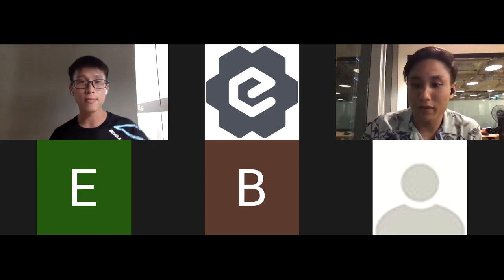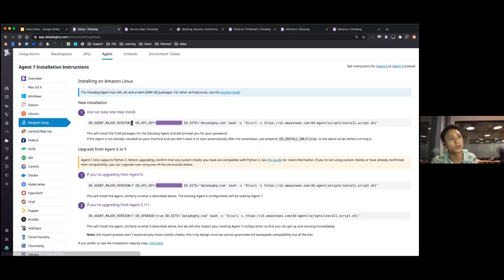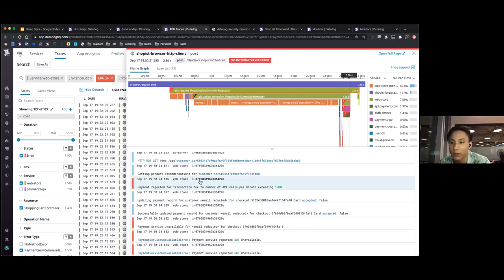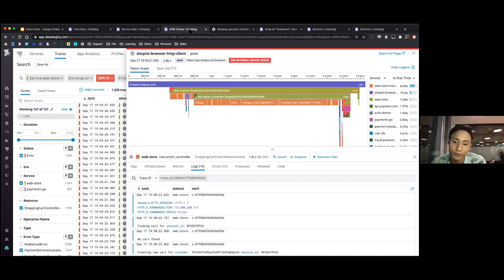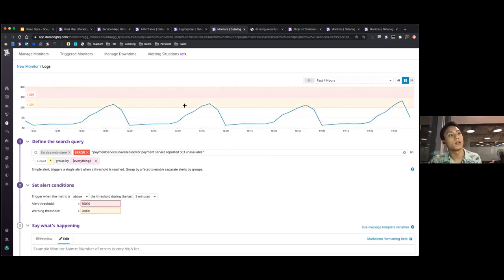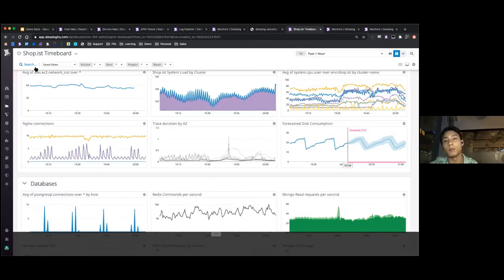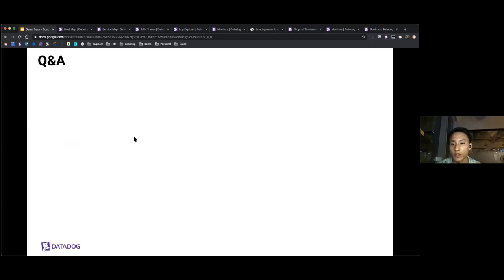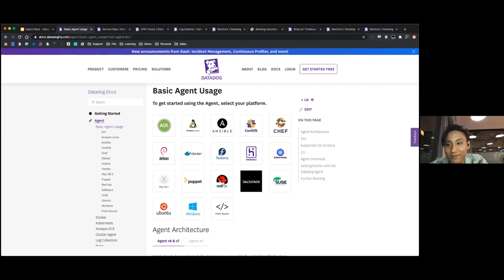Monitoring with Datadog - RubySG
Speaker: Greg Tan

Datadog is a SaaS monitoring and analytics platform that enables visibility into your stack at any scale. Learn how you can use Datadog to keep track your infrastructure, understand application performance, leverage your logs and more.

Recorded by: